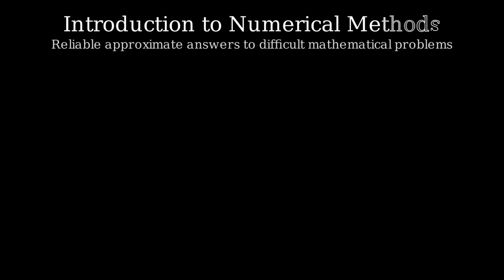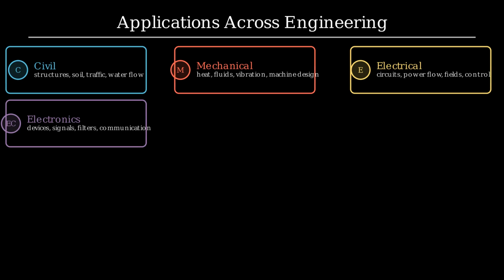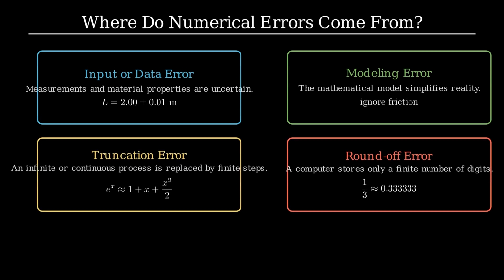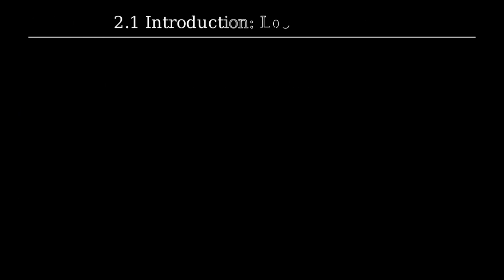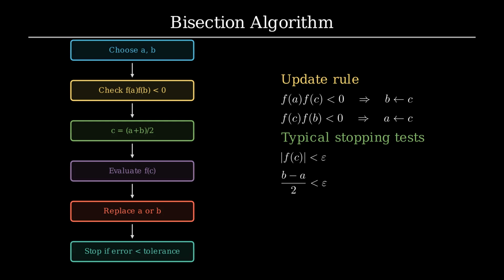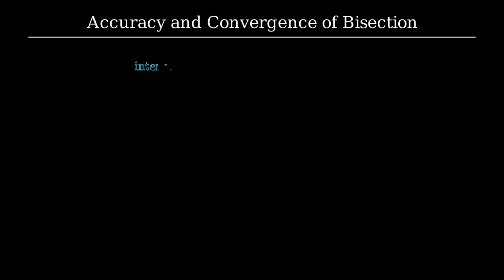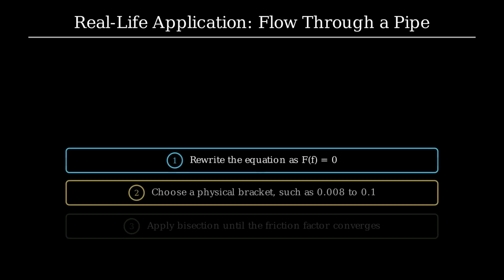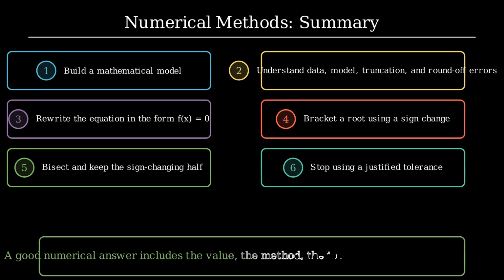Introduction to Numerical Methods | Errors, Root Finding & Bisection Method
In this comprehensive educational lecture, we introduce the fundamentals of **Numerical Methods**, an essential subject for engineering, applied mathematics, computer science, and scientific computing. The video explains why numerical methods are necessary when analytical solutions are difficult or impossible to obtain and demonstrates their importance in solving real-world engineering problems.

The lecture begins with the need for numerical methods and explores their applications across multiple engineering disciplines. Different types of computational errors—including true error, absolute error, relative error, percentage error, truncation error, and round-off error—are explained with a worked numerical example.

The video then introduces algebraic and transcendental equations, root-bracketing techniques, and the sign-change principle before presenting the complete **Bisection Method** algorithm. A detailed numerical example illustrates six iterations of the bisection method, followed by discussions on convergence, error bounds, advantages, and limitations.

Finally, the lecture demonstrates a practical engineering application using the **Colebrook equation** for pipe-flow analysis and highlights additional applications of numerical methods in civil, mechanical, electrical, chemical, aerospace, biomedical, computer science, and other engineering fields.

Topics Covered:
• Why numerical methods are necessary
• Applications across engineering disciplines
• True, absolute, relative, and percentage errors
• Modeling, truncation, and round-off errors
• Worked error calculation example
• Algebraic and transcendental equations
• Root-bracketing and sign-change concepts
• Bisection Method algorithm
• Six-step Bisection Method example
• Convergence and error estimation
• Advantages and limitations of the Bisection Method
• Colebrook equation application

This lecture is suitable for undergraduate and postgraduate students, engineering students, mathematics learners, competitive exam aspirants, research scholars, and anyone interested in numerical computing.